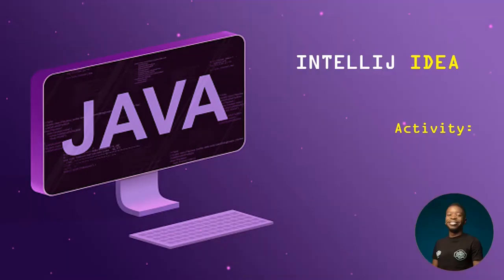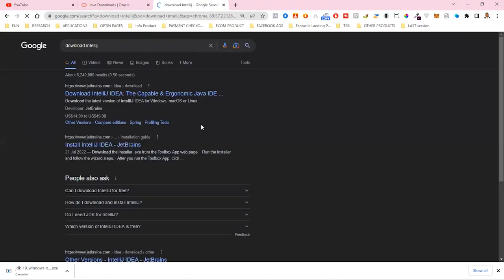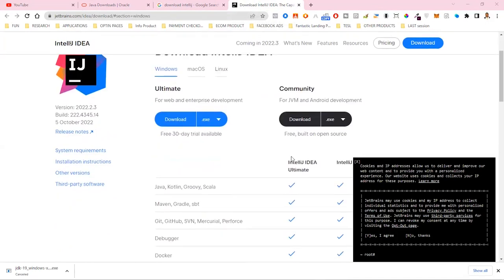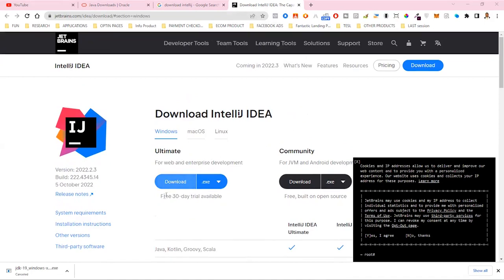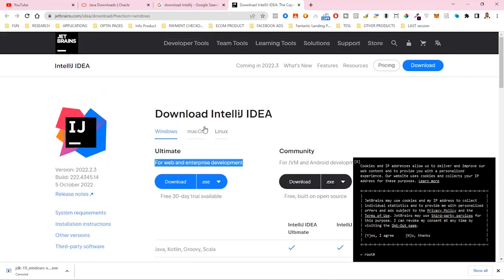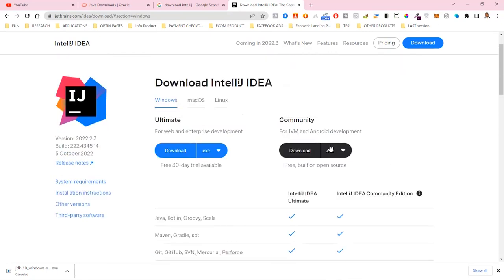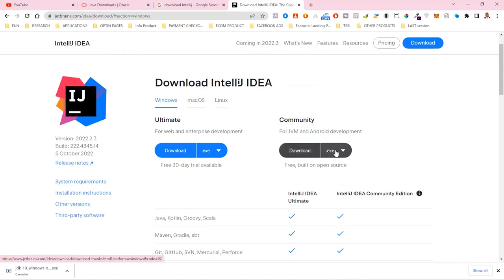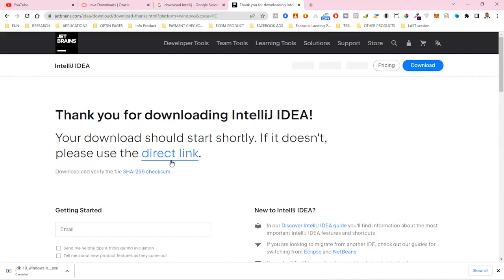Smart Kids Code: #8 How to Download and Install IntelliJ IDEA for Java Programming (Free!)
In this interactive class, we learn how to download and install IntelliJ IDEA, a popular IDE for Java programming. We discuss the different versions of IntelliJ IDEA, and we provide a step-by-step guide to downloading and installing the free Community Edition on Windows, Mac, or Linux.

Title: Smart Kids Code: How to Install IntelliJ IDEA Community Edition for Java Programming